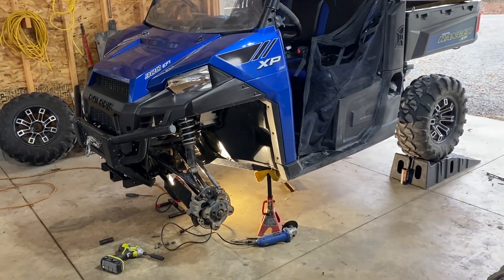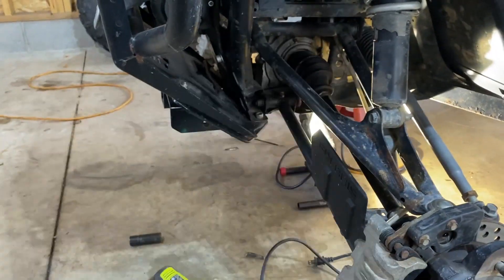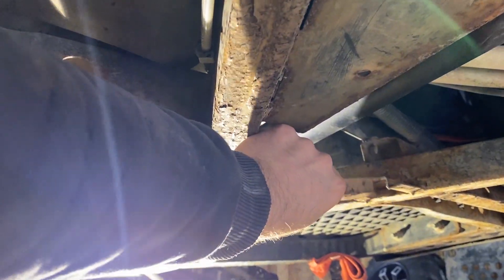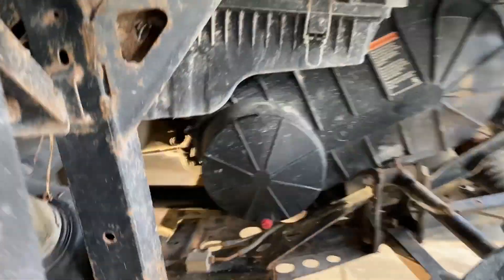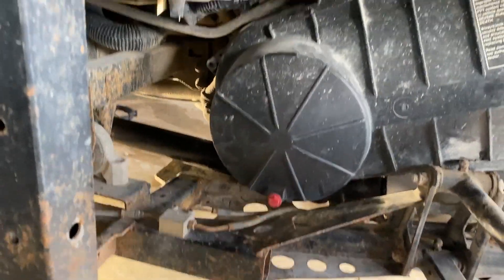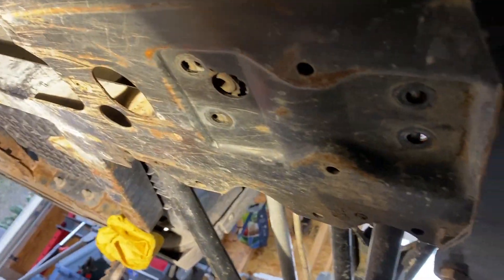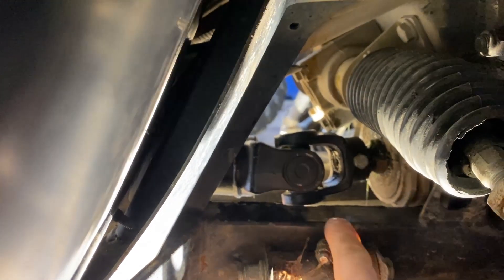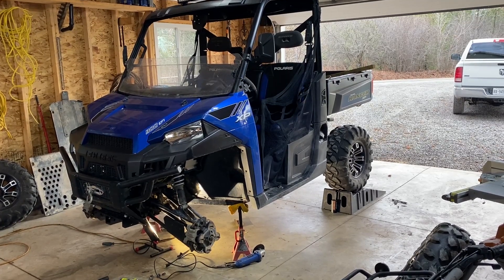Polaris Ranger 900 XP prop shaft removal and install.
Prop shaft removal and install on 2014 Polaris Ranger 900 XP. Cutting frame brace to allow for easier removal and install. Polaris Ranger driveshaft removal and installation. Propeller shaft removal and install. How to install a prop shaft on a Polaris ranger.